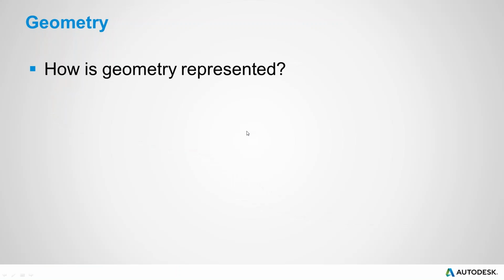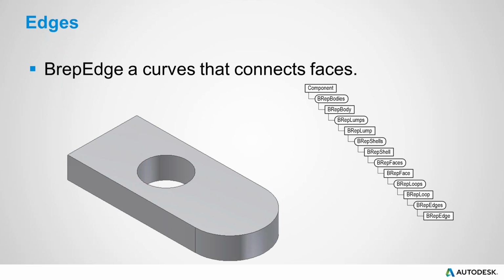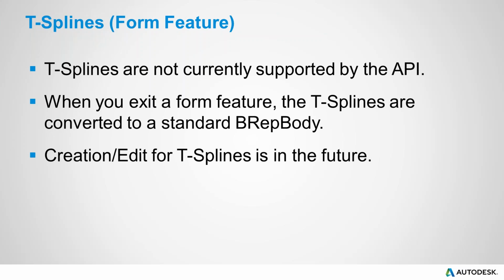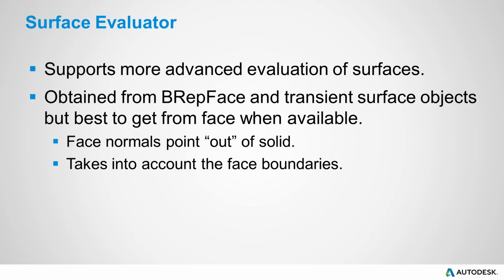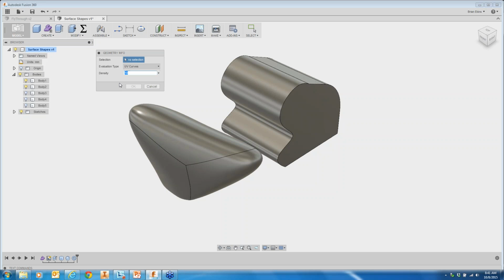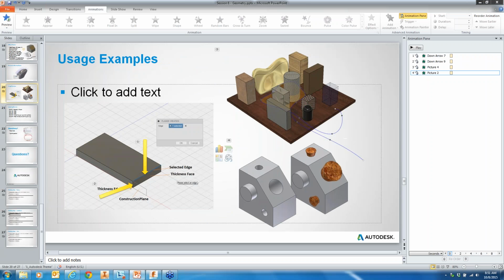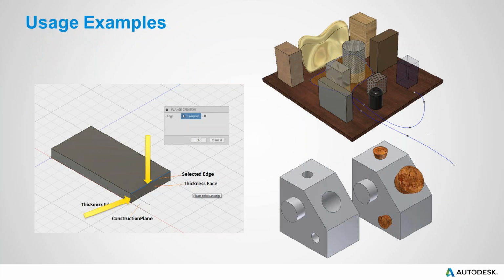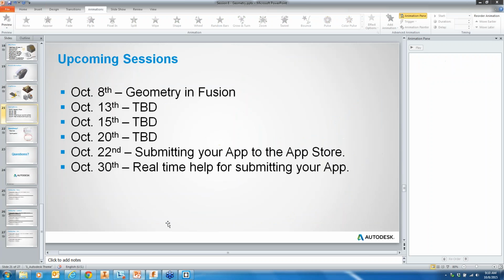Fusion 360 Online Hackathon Session 6: Geometry in Fusion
In this video find out, from Brian Ekins Fusion 360 API Designer, how geometry is represented in Fusion.